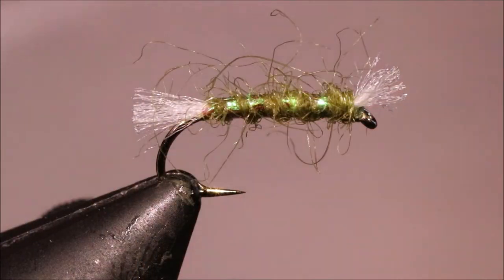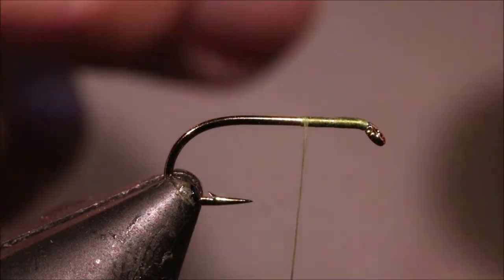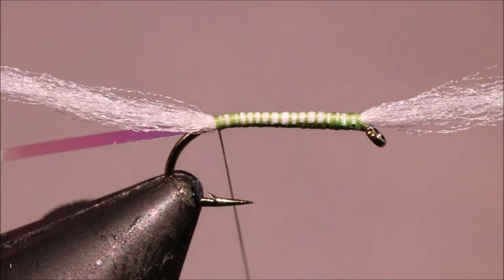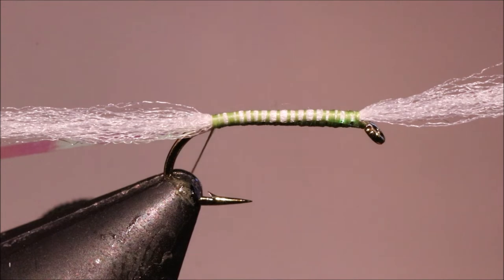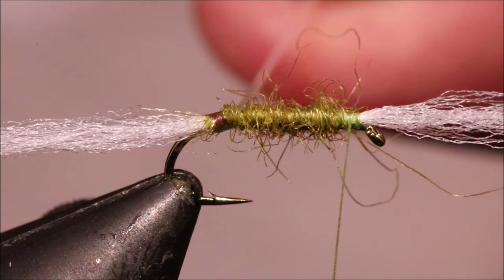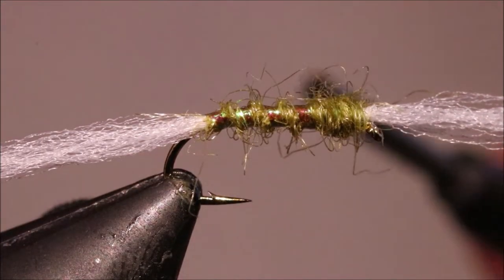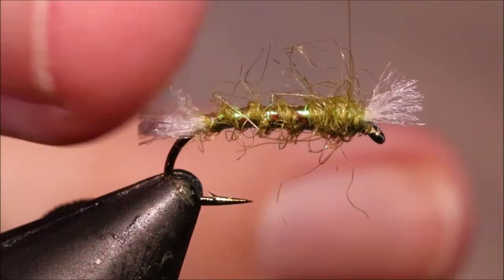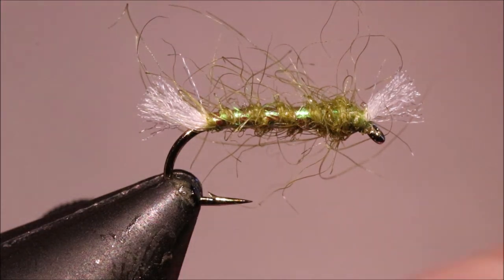Tying a Shipman's Buzzer with Martyn White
The Shipman's buzzer is an effective and versatile fly that can be fished dry, emerging or subsurface to great effect.

Materials list

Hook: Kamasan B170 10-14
Thread: Uni 8/0
Breathers: White antron or similar
Rib: Pearl tinsel
Body: Seal fur